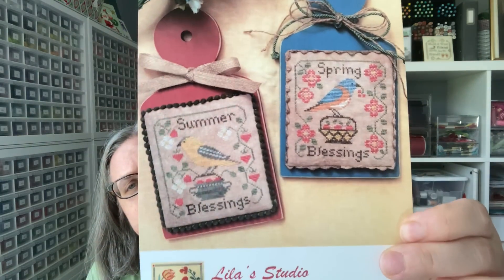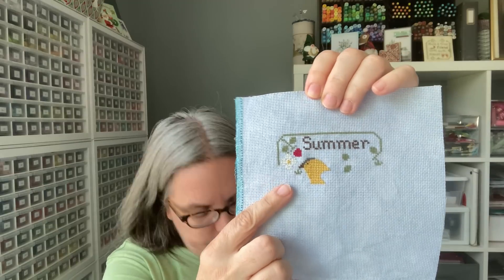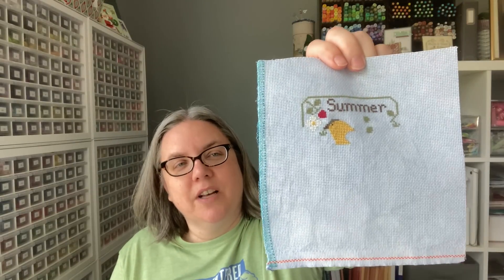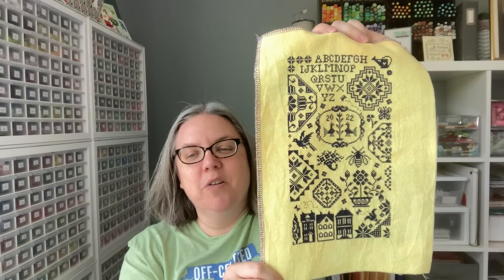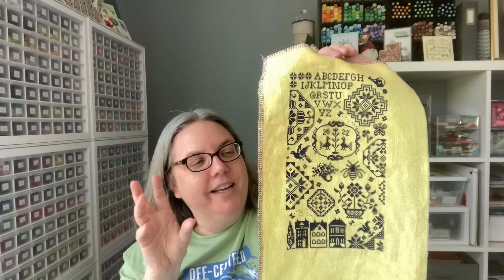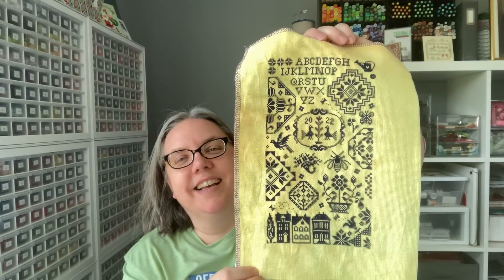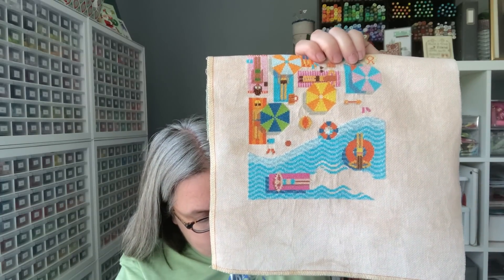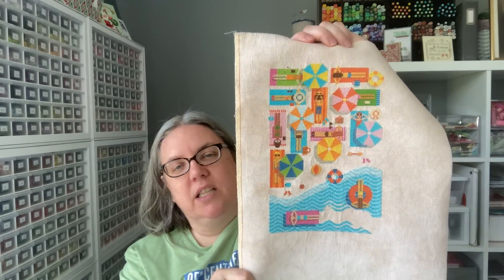Flosstube #169 It's A Stitch Weekend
FB Group: Stitching by the Shore - Laura

Projects I Worked on This Week:
Summer Blessings (Lila's Studio)  18 ct Icelandic Blue (To Dye For Fabrics)

Summer Quaker (Jardin Prive)  18 ct My Sunshine (Bestitchme)

On the Beach (Stitchrovia)  18 ct Beach Sand (To Dye For Fabrics)
Stitchrovia on Etsy

Mini Paris Morning (Heaven and Earth Designs)  Artwork by Uliana Babenko
     18 ct white aida

Philadelphia (Awesome Pattern Studio)  18 ct Nantucket Sky (Fabrics by Stephanie)
Awesome Pattern Studio

Beach Girl in Red Dress (Simple Wave Studio)  Artwork by Jennifer Camp
     18 ct white aida

Spring Quaker (Lila's Studio)  18 ct Rose Hips (Under the Sea Fabrics)
     dmc changes: 500 (829), 319 (434), 3687 (probably not a full conversion from 3803)
      words in 938 (310)
              *Original dmc suggestions in parentheses

Ireland (Vlada XStitch)  18 ct Champagne (Hand Dyed by Rolanda)

Kringles (Little House Needlworks)  18 ct Artemis (Bestitchme)